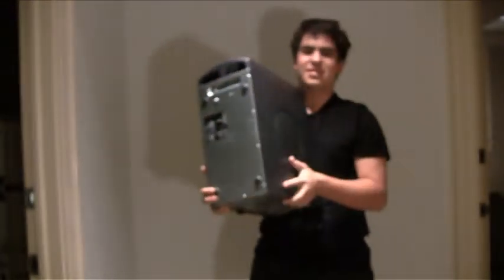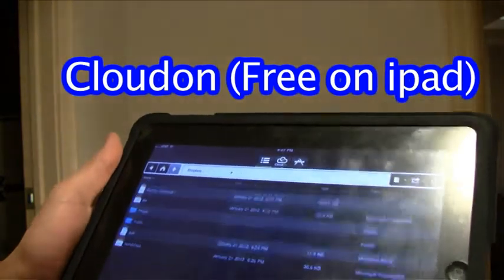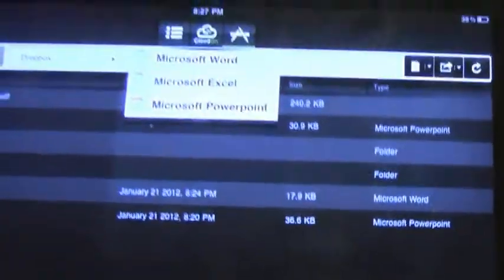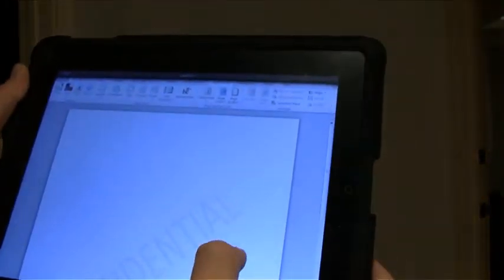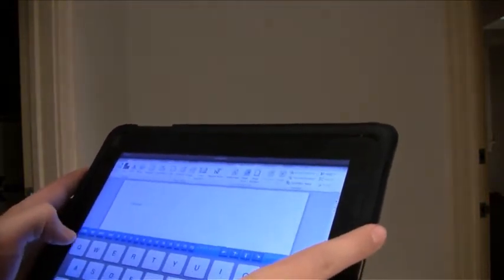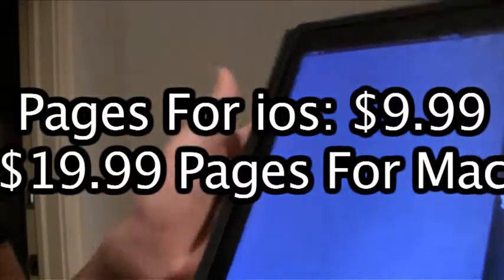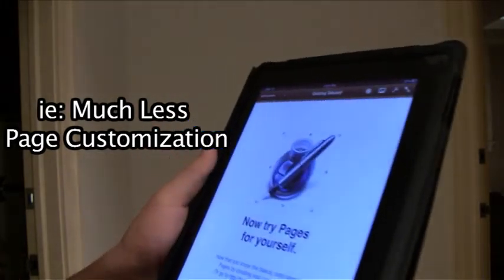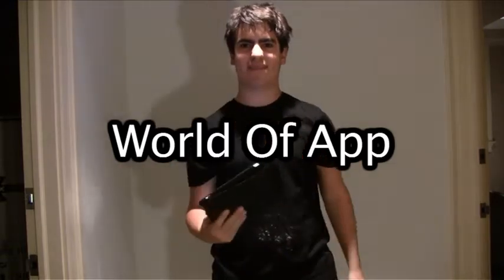Get MS Office '10 on Your ipad for FREE! -Apple News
Today we do a light review of Apple Pages for ios followed by a full tutorial of how to get the entire Microsoft Office Suite on your ipad for free. This method for getting office 2010 is free and completely legal and requires only ios 4.1 but works on ios 5. This is an ipad only app for now but should soon be on the ipod touch, and iphone.